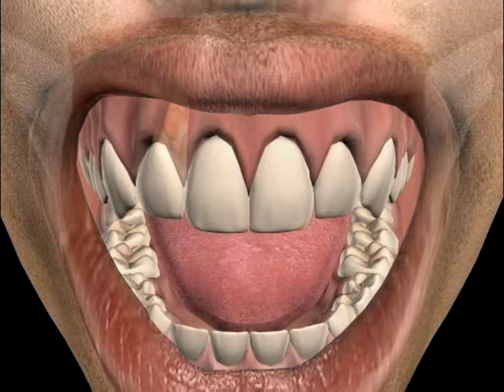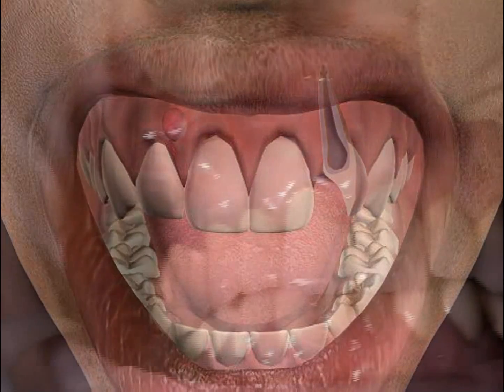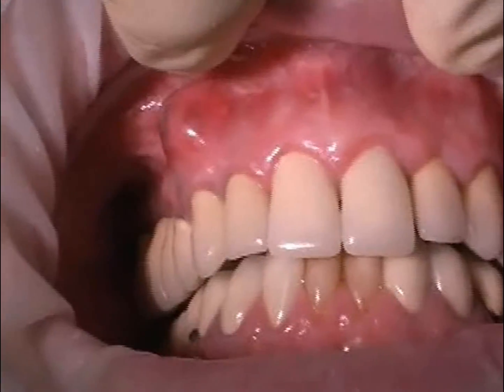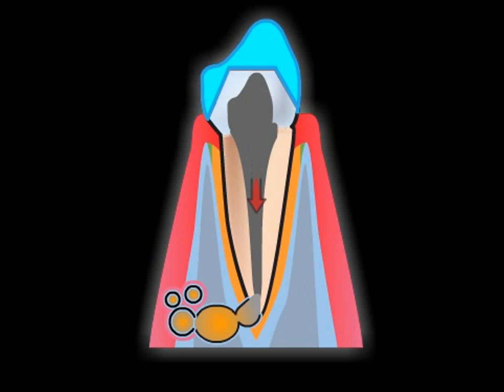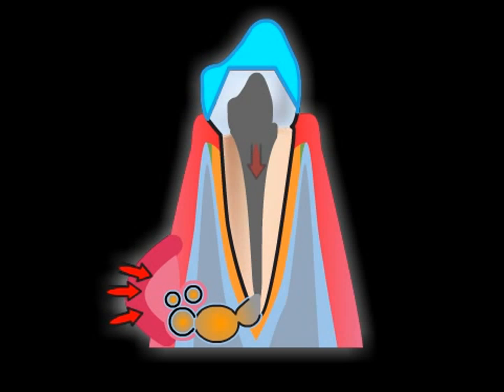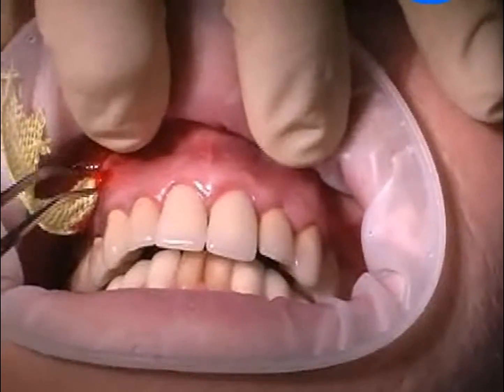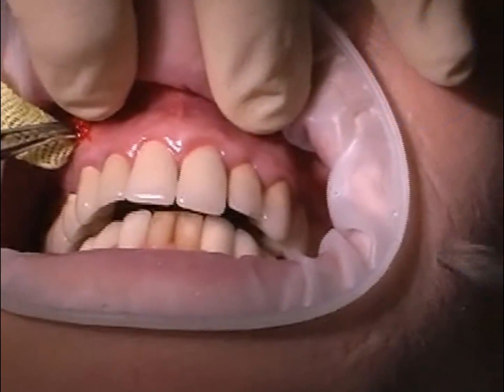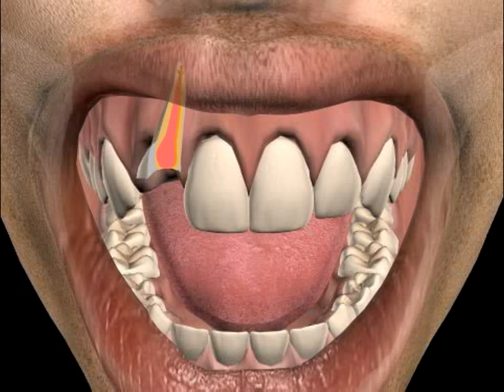LIVE OPERATION Abscess Treatment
A tooth abscess is defined as an isolated collection of pus (remnants of blood, cells and bacteria). In the jaw area, untreated abscesses can lead to life-threatening conditions.